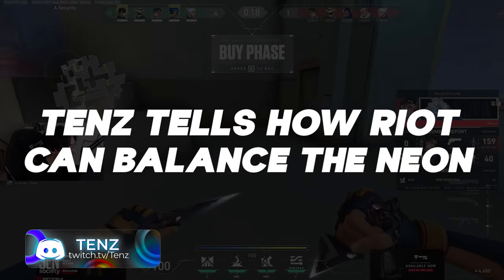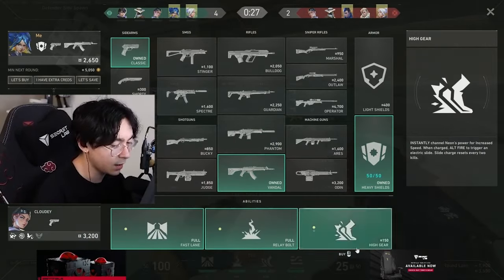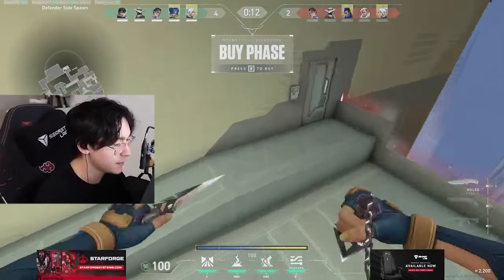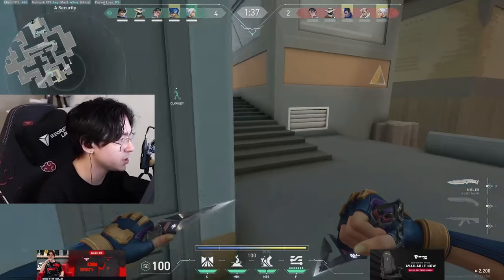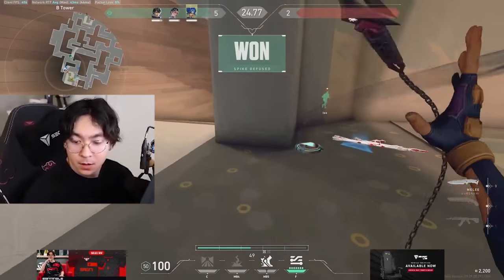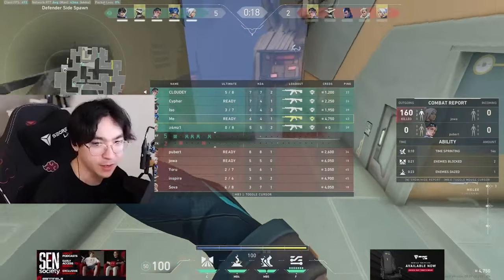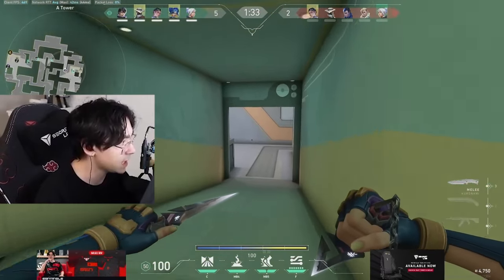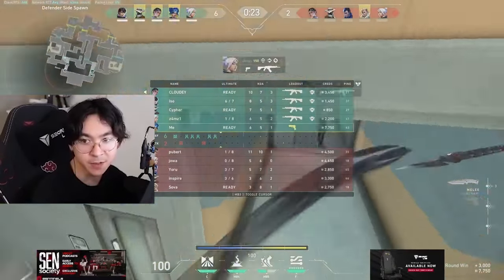TenZ Tips To Balance Neon Like Other Duelists